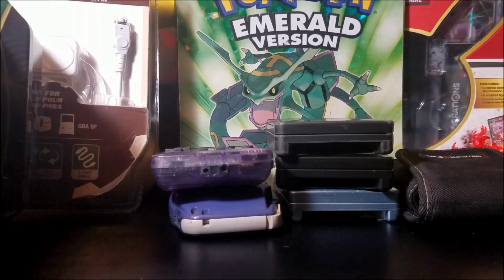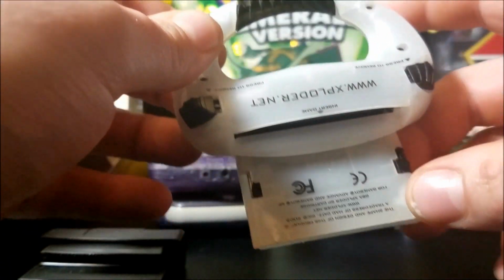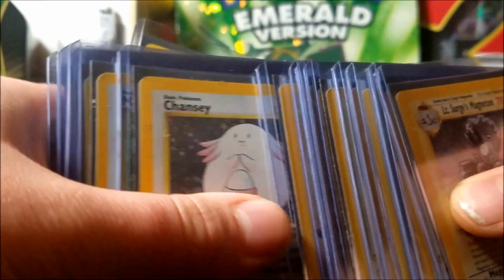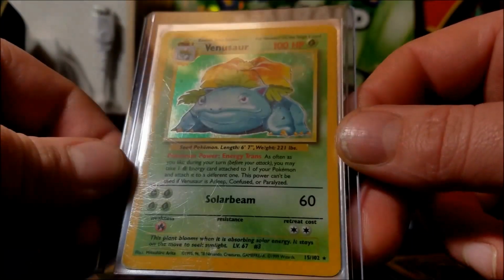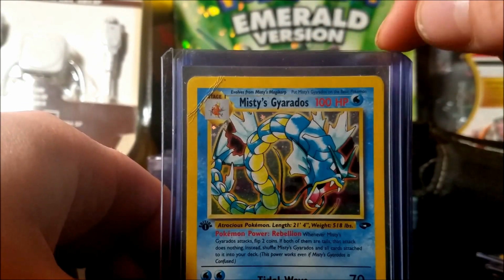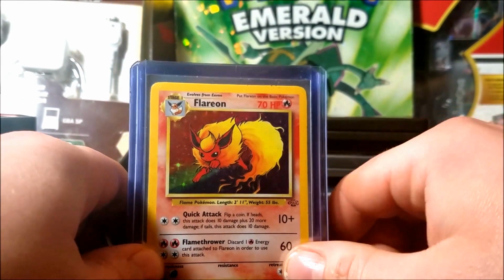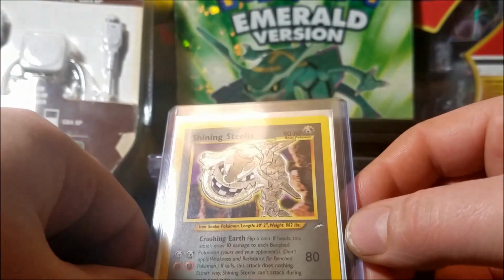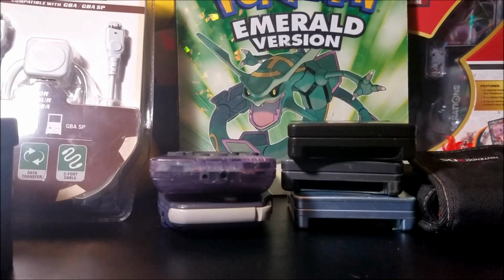100th SUB SPECIAL! POKEMON!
BuBBz here. Well we finally did it. Reached that 100 sub point below ill be putting the names who have won my giveaway! Leave a reply and let me know you want your prize! But before that id like to thank PokeKingNQueen for literally showing me how many people are actually in the Pokemon Card opening genre! At first i thought i was a bunch of big channels but then i saw some of his videos and then it went from there. A lot of little channels with much better content! Made me really enjoy this. So ima stick to it!
Also shout out to YoinkYoink for the idea of this special!
Winners of the 20 online TCG pack codes are
1. Mario Carbajal
2. Mara'sPokeHub
3. MaggieTCGtube
4. Finding Charizard
5. Kanto Native

These people tend to give my videos love on the daily! Congratulations!